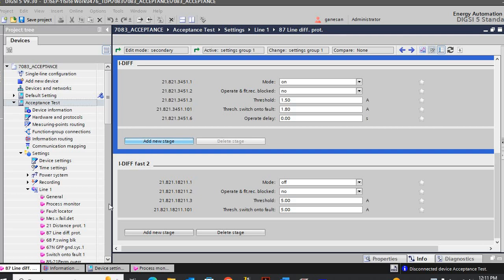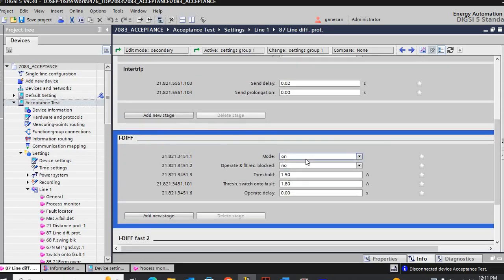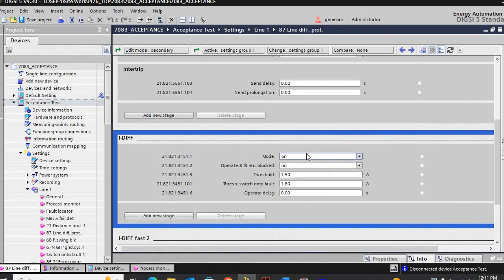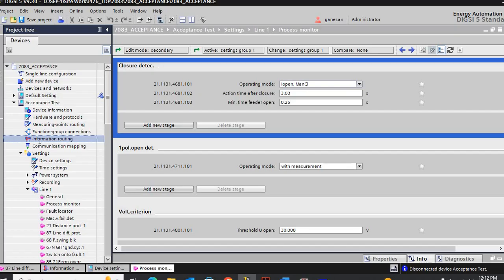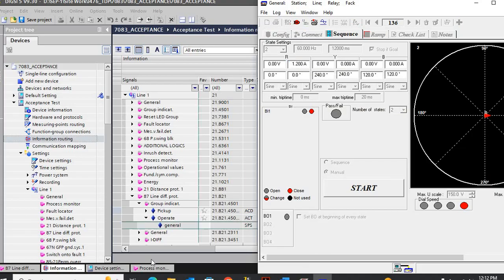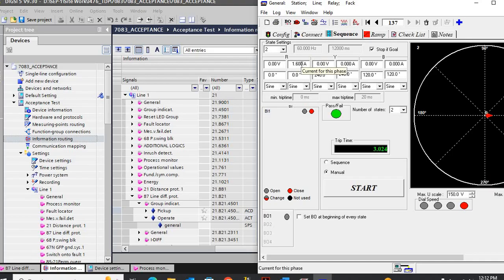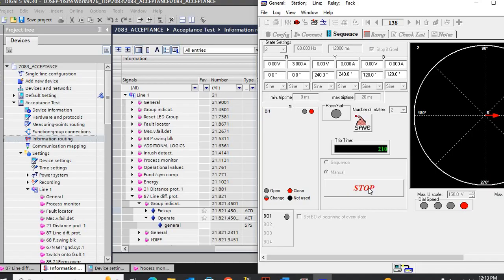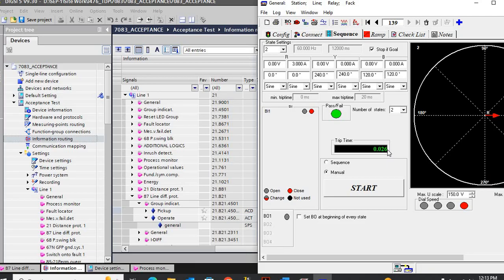7SL86 Siemens Digsi 5 Differential Test with SOTF Trip